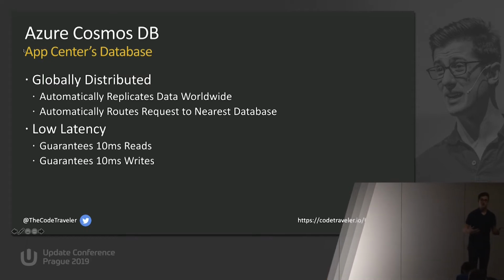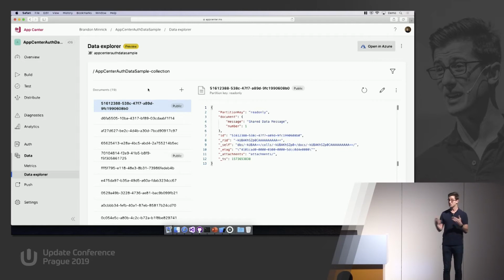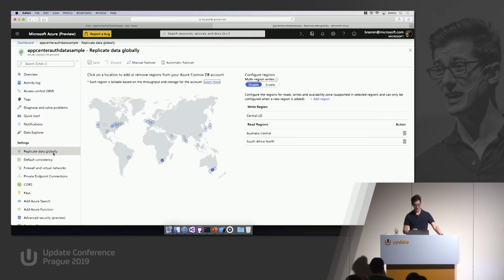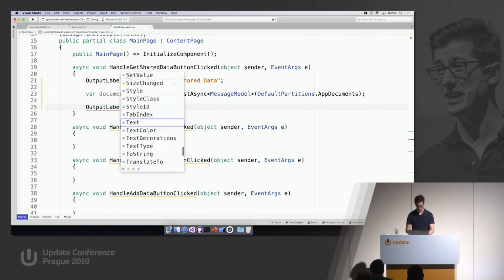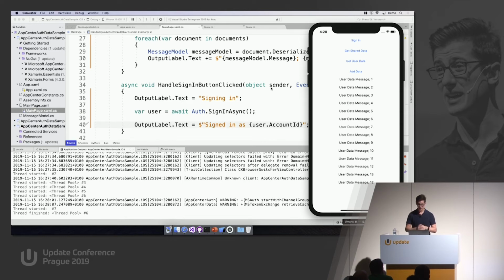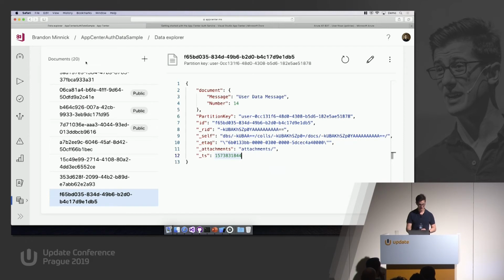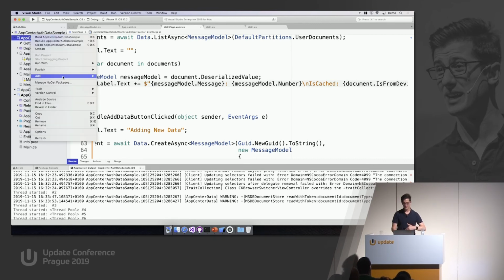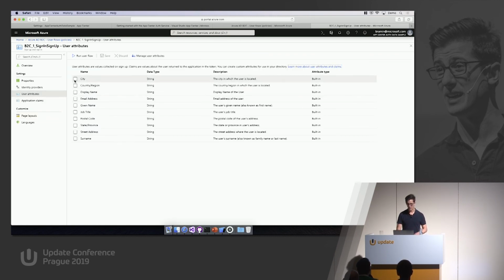Brandon MINNICK: Creating Your First Mobile Backend using App Center Data | UCP2019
Just about every mobile app today uses a remote backend to store data. But creating a backend is hard - it requires extensive Database, API, Networking, Security, Authentication and Server knowledge. Luckily, App Center Data makes it easy to create a mobile backend with a few clicks and a couple lines of code. Join me in this session where we’ll create our first mobile backend and connect it to our mobile app in .NET!